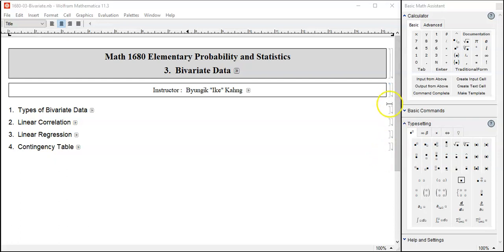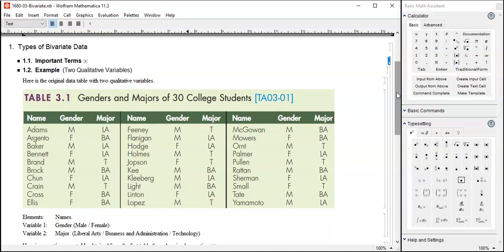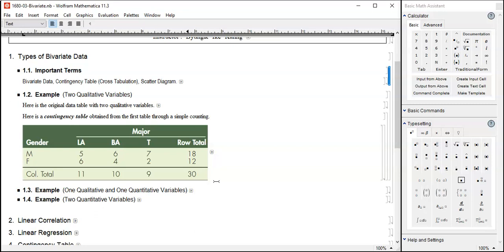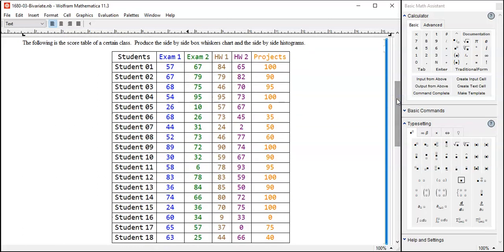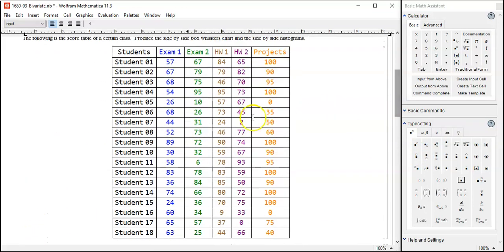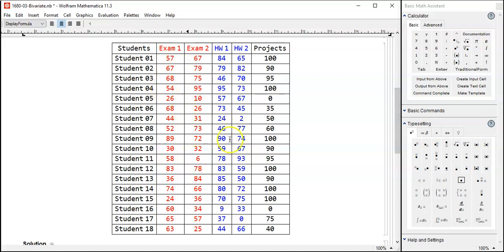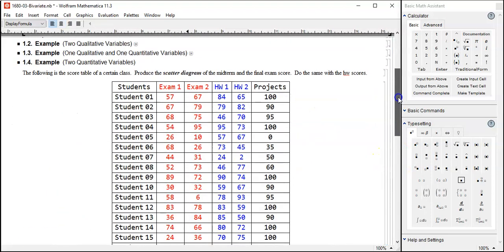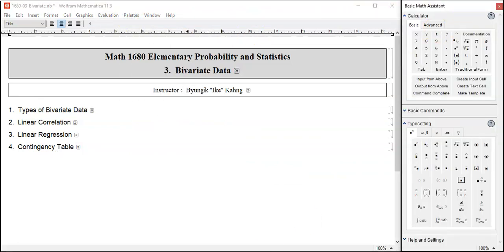1680-03 Bivariate 1